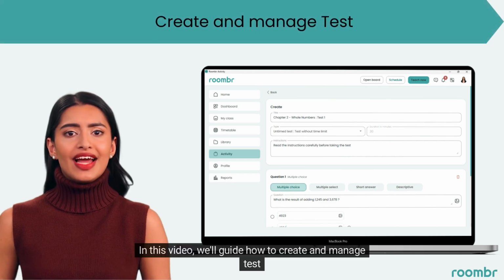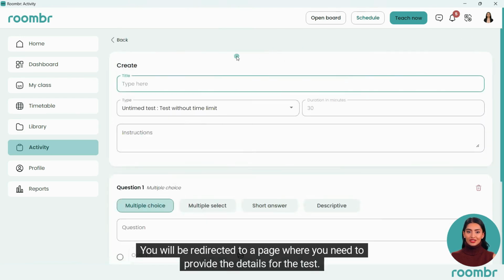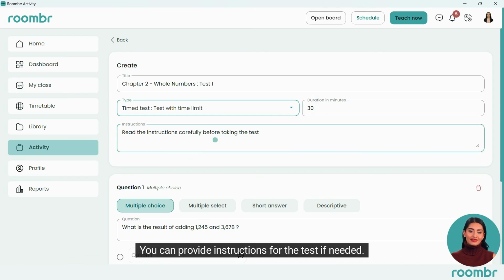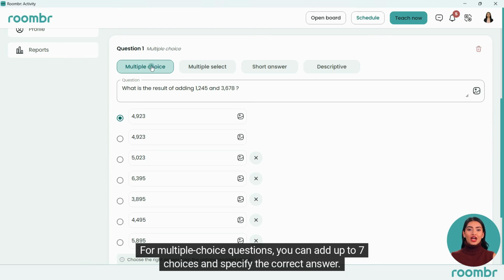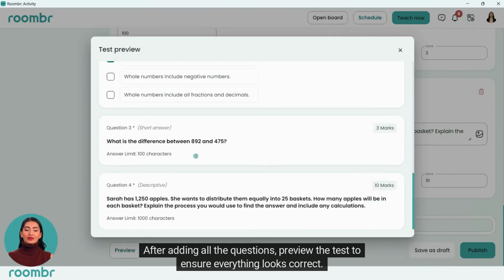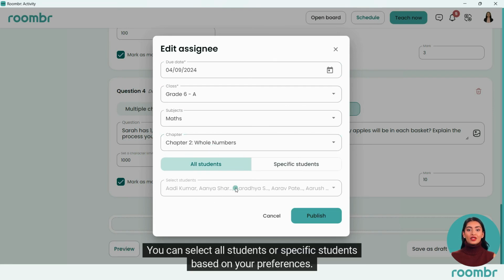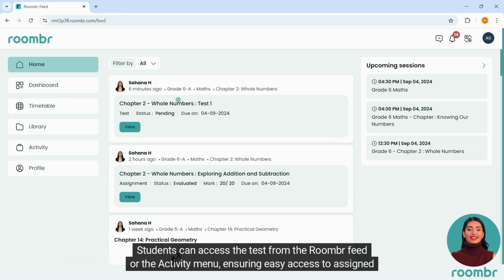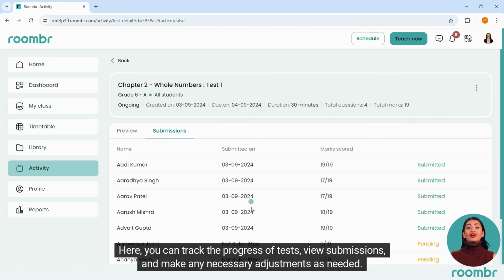Create and manage test - Teachers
How to Create and Manage Tests on Roombr | Step-by-Step Guide

In this video, we’ll show you how to create and manage tests on the Roombr platform. From setting up test details to assigning tasks and tracking student progress, this guide will help you streamline the process of testing and evaluation.

Here’s what you’ll learn:

• Navigating the Activity Menu: How to find the Test tab and view all your created tests.
• Creating a New Test: Step-by-step instructions for providing test titles, adding time limits, and writing instructions.
• Creating Questions: Learn how to add multiple-choice, multi-select, short-answer, and descriptive questions. You can also assign marks and specify correct answers.
• Previewing and Publishing Tests: How to preview your test, save it as a draft, or publish it to a class.
• Assigning the Test: Set the due date, select the class, subject, and chapter, and assign the test to specific students or the entire class.
• Managing and Monitoring Tests: Track student progress, view submissions, and make edits or reassign the test as needed.

Roombr makes creating and managing tests easier, helping you stay organized and monitor student performance effectively.